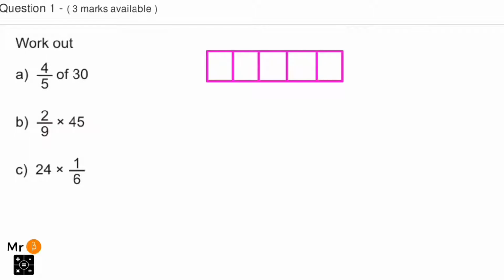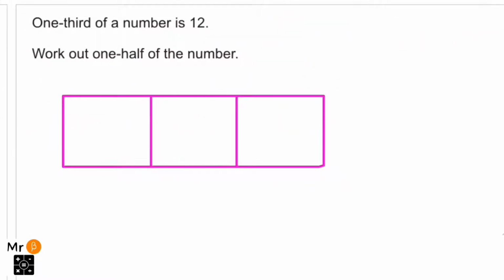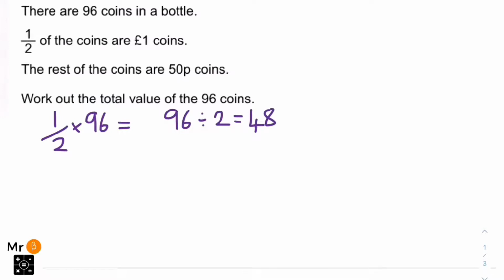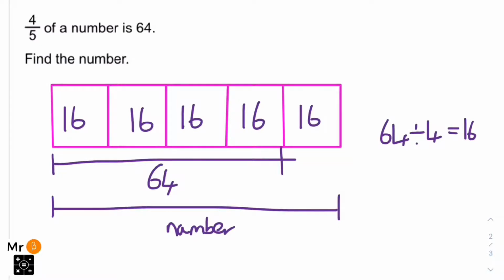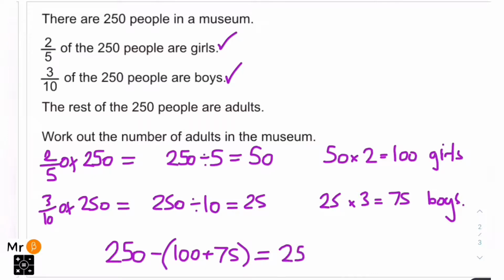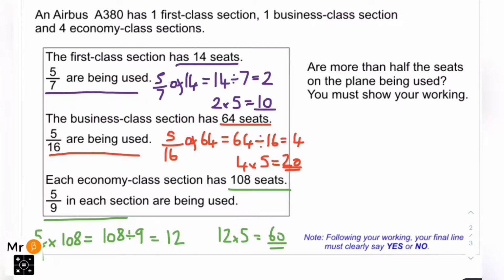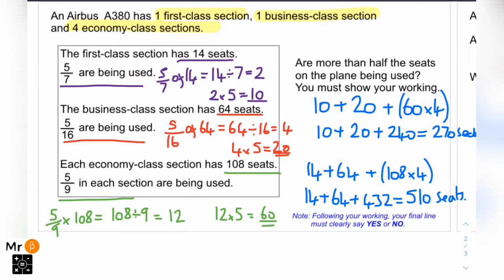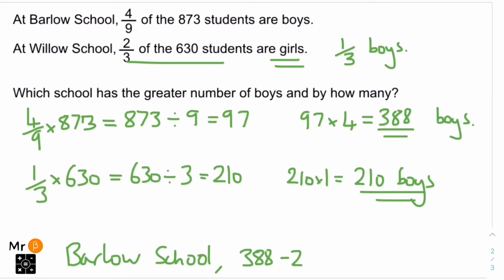GCSE Maths - Finding a fraction of an amount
A selection of GCSE 9-1 Maths questions from Mathswatch answered on the topic 'Fractions of an amount'